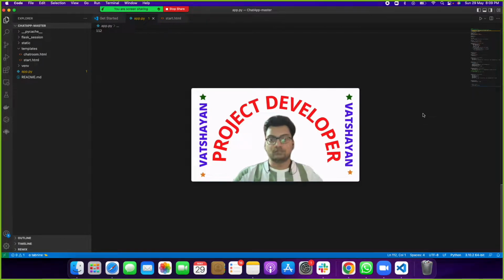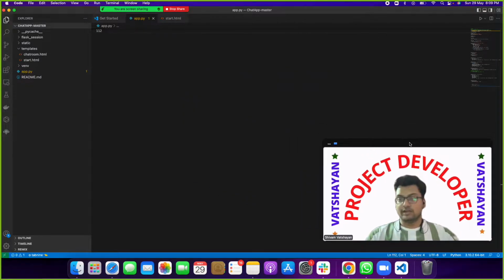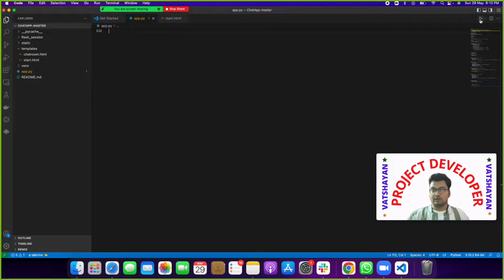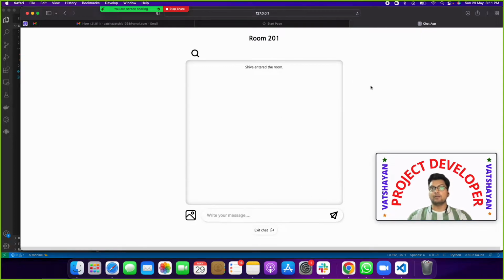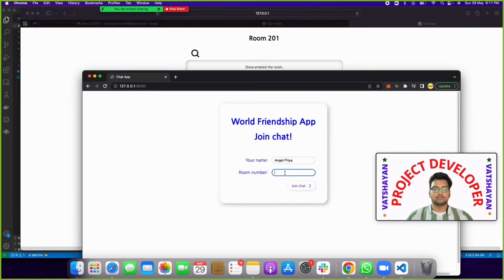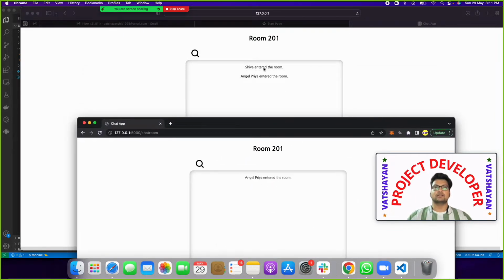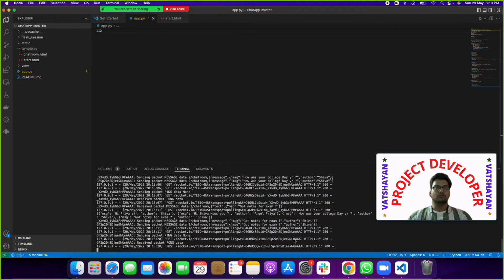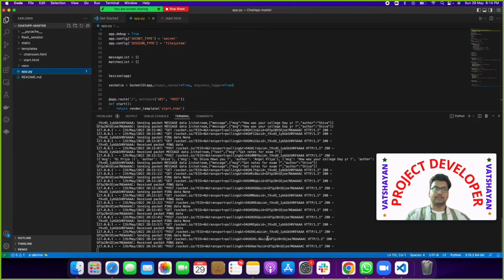Chatbot Application Using Python || Chat Room || B.tech Project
Chatbot Project Using Python. It is front end project where two peoples can easily talk each other in chat room.

Programming ?

Front End : HTML
Back End : python

नमस्ते (Namaste) 🙏🏻 , I'm  Vatshayan  !

I'm a Developer from India ❤

You Can use this Beautiful Project for your College Project and get good marks too.

Project Include:
1. Synopsis
2. PPT
3. Research Base paper
4. Code
5. Explanation video
6. Documents
7. Report